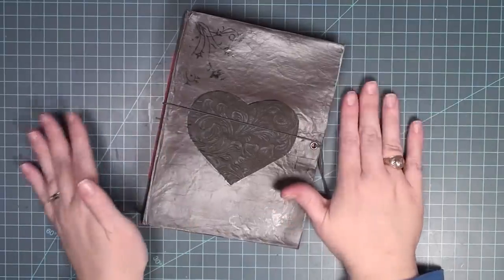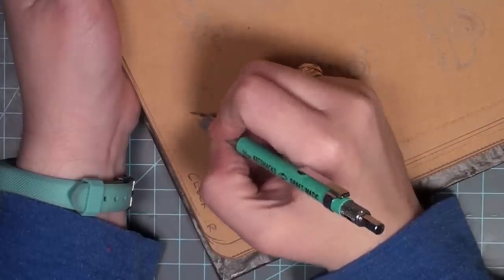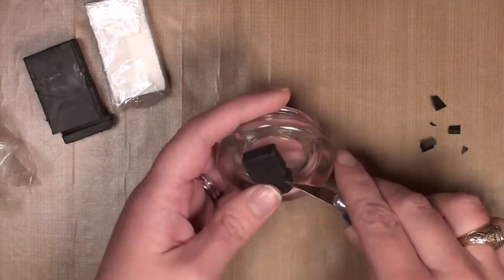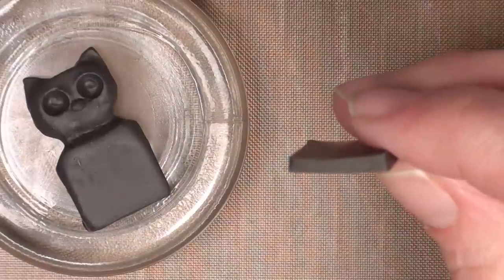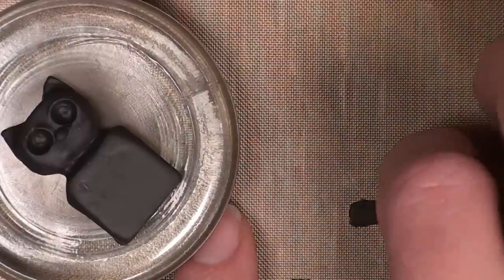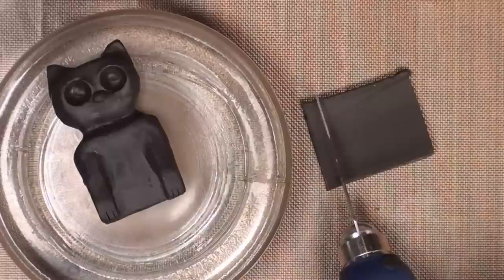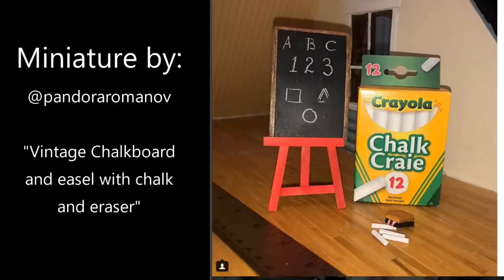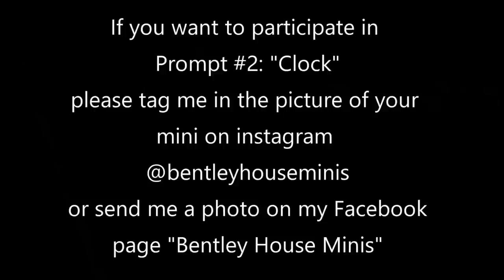Mini Retro Cat Clock in Polymer Clay (Mini Prompt #2)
Thank you to everyone who participated in prompt #1!!  I hope to see more entries for Prompt #2 ;)

Social Media Info:
YOUTUBE LIVE STEAM: 1st Tues each month @ 10am (TX Time)